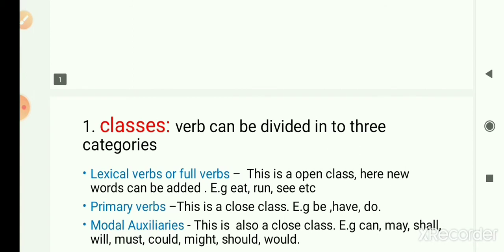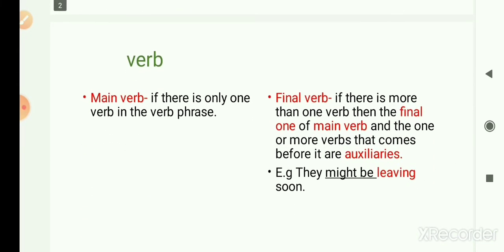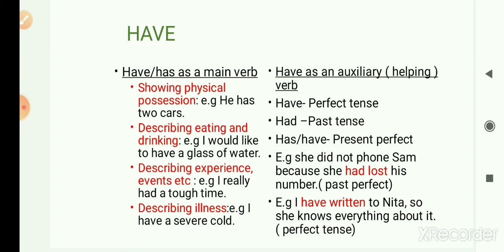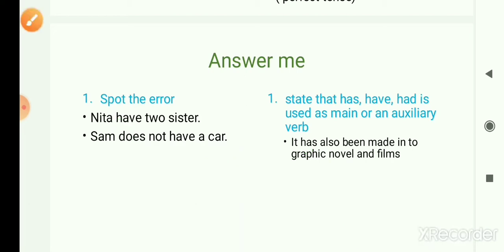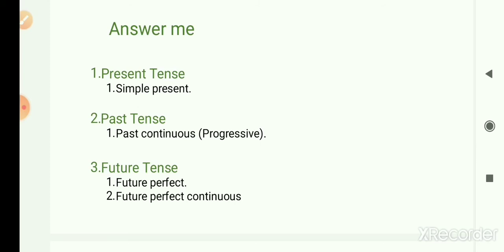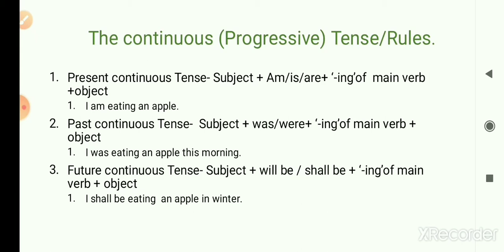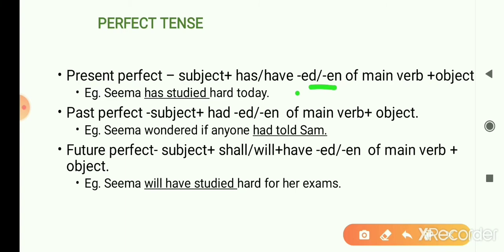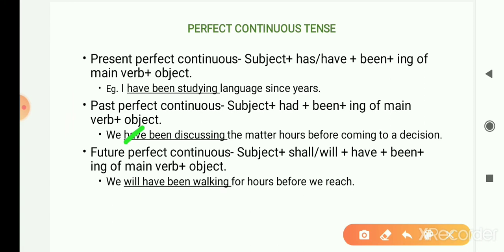Class-9, Grammar lesson- 2,Verb:Classes, forms, Tenses, Maharashtra board.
Explanation on verb classes and Tenses. Verbs:Forms will be explained in coming video.